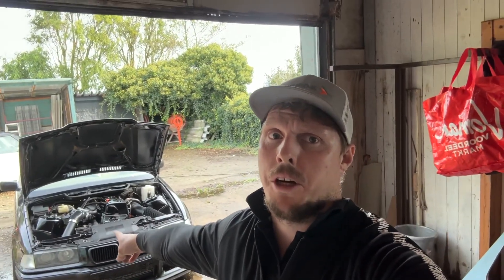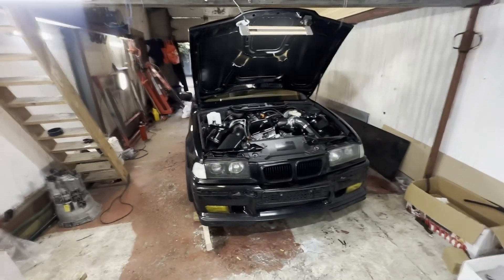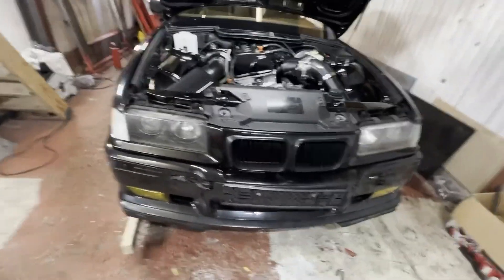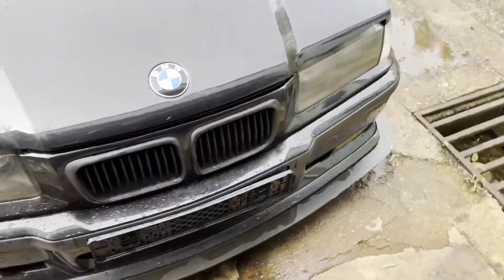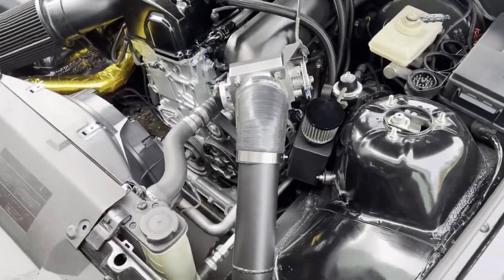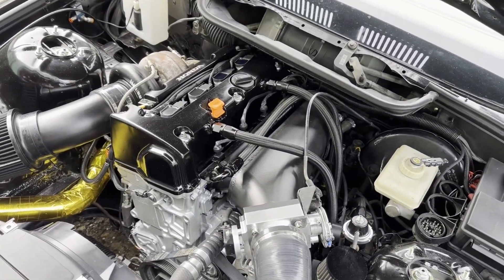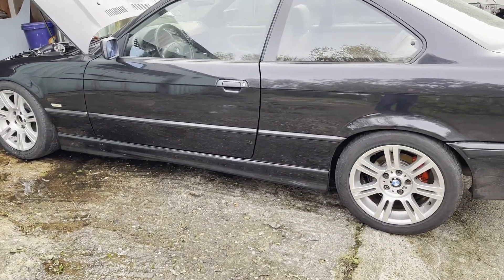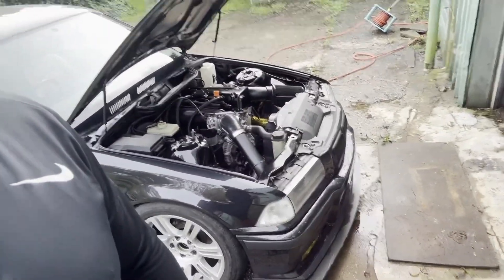BMW E36 K24 turbo Swap. Engine bay complete. 99% complete??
Engine bay in final form .

Black on black K24